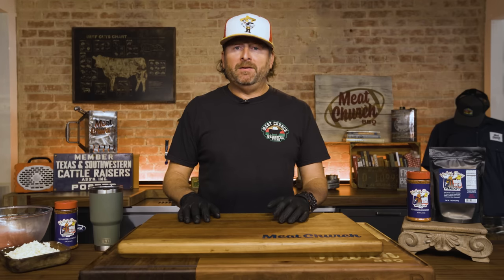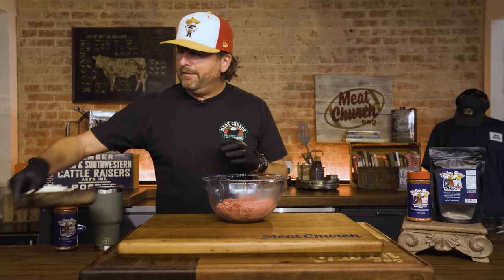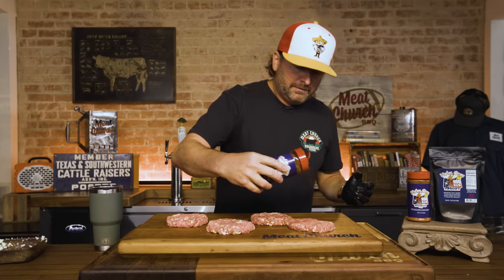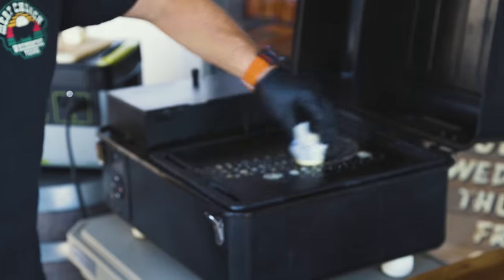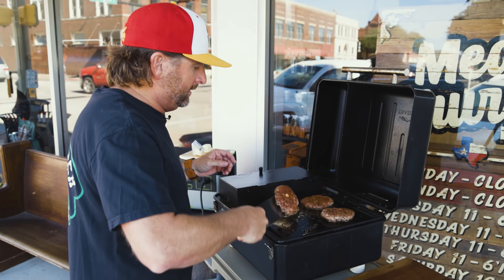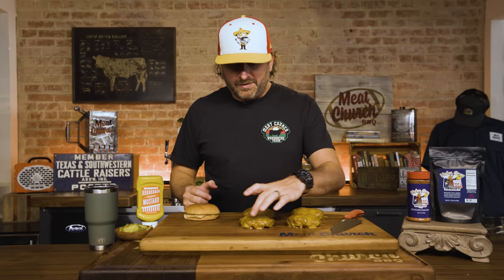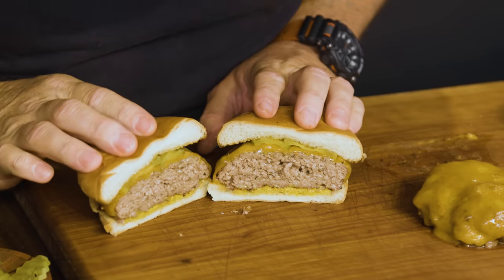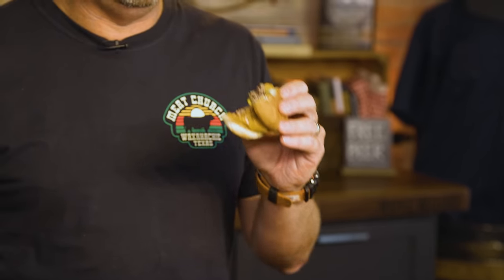Butter Burgers - The Juiciest Cheeseburger EVER!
Butter Burgers will be the juiciest hamburger you have ever eaten in your life. These cheeseburgers start with 80/20 ground meat and then we add butter for extra moisture and richness. In this video and recipe we griddle the burgers but you can cook them however you like.